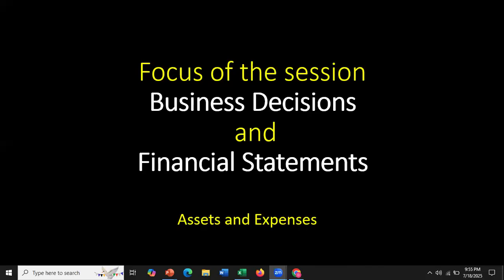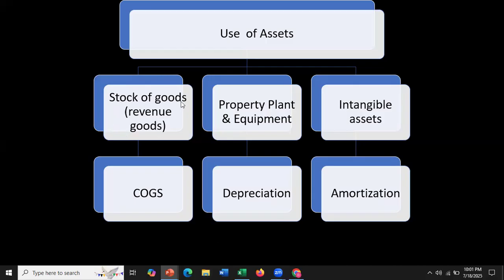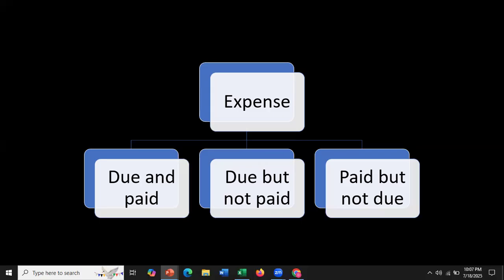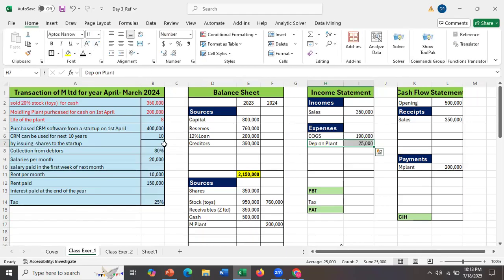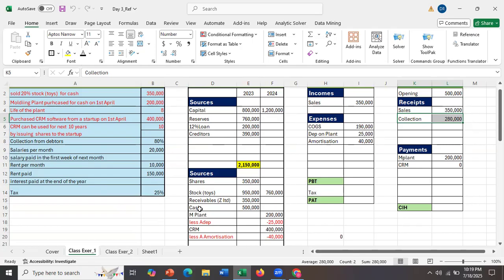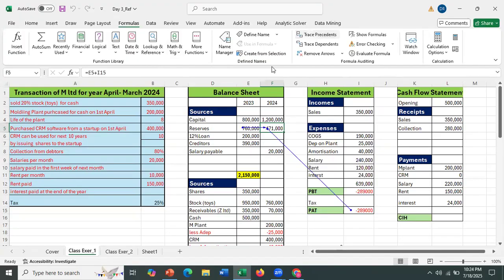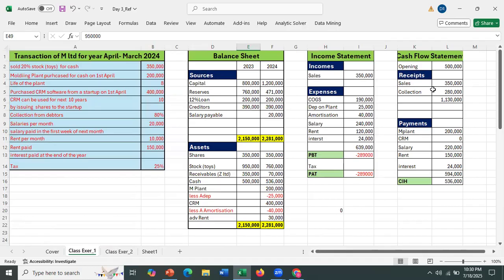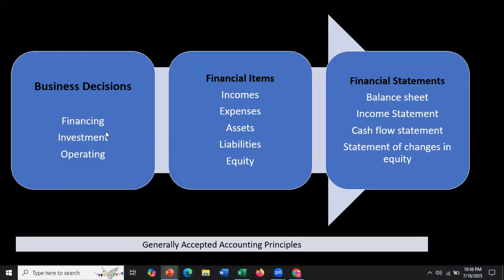Business Decisions to Financial Statements_3_Y25